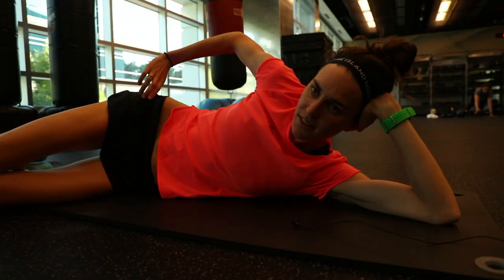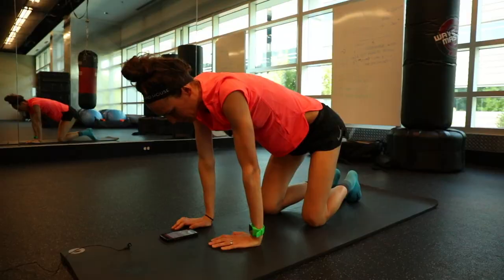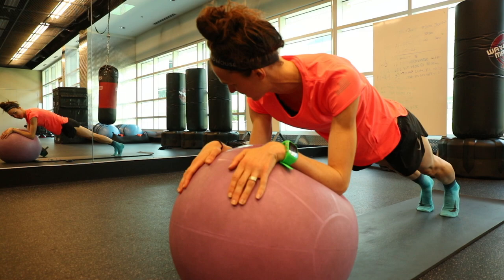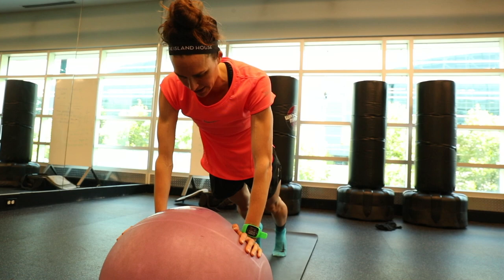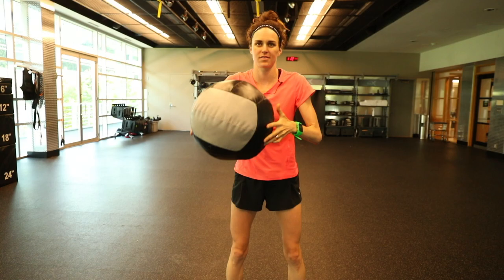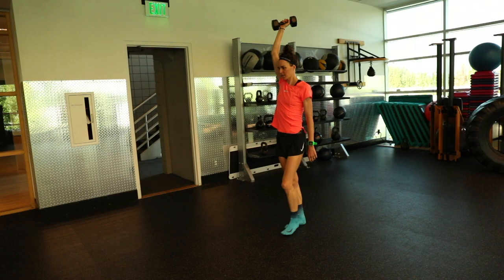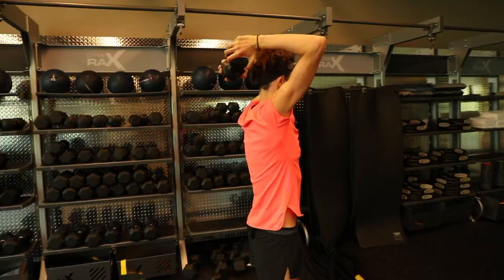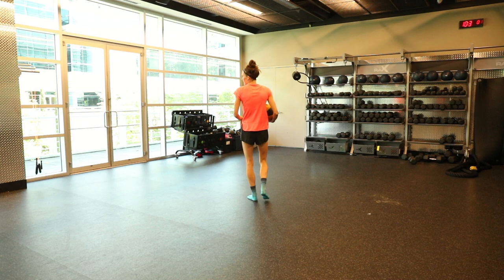My Gym Session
Here is a quick video of my gym session post run.

I will be posting a bunch of videos throughout my 2018 Season.